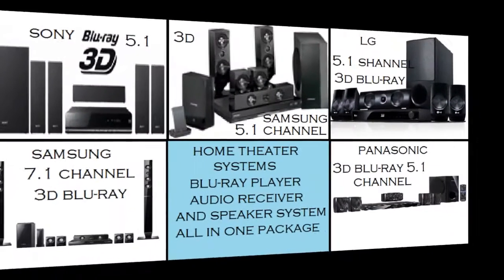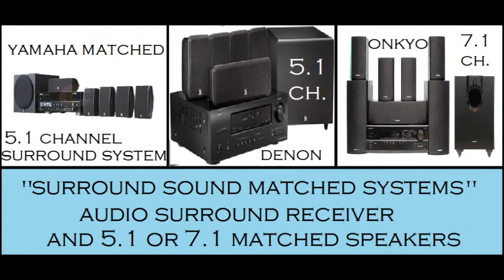Surround System Options!!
5.1 and 7.1 channel set-up!!